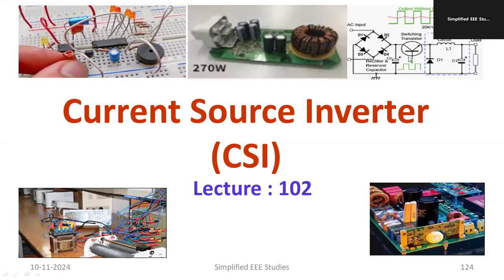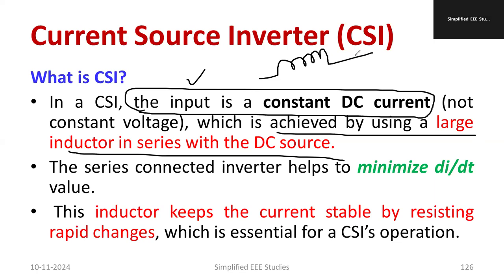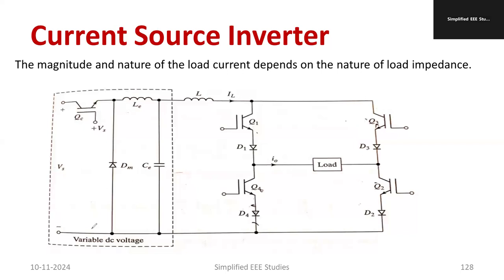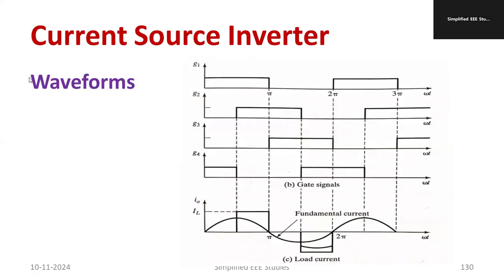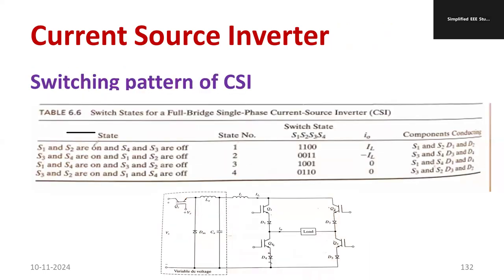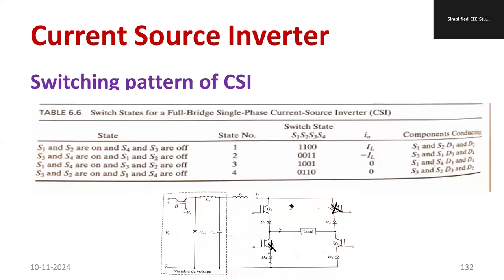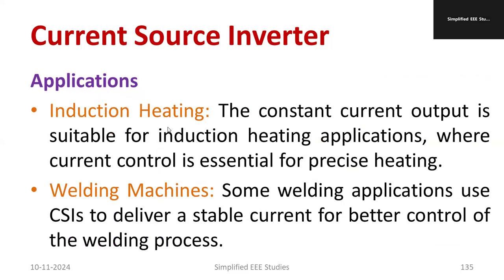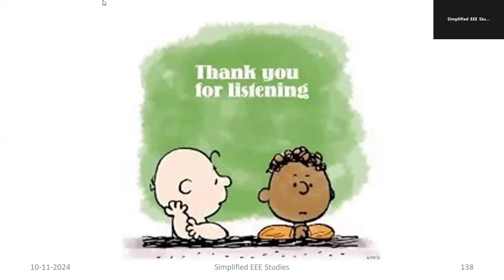What is Current Source Inverter (CSI)? Working, Applications, Advantages & Disadvantages | VTU EEE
CSI
Current Source Inverter
Working
Power Electronics
Dear all,
In this video, we explore the Current Source Inverter (CSI)—a crucial type of inverter in power electronics used to convert DC to AC with constant current output. This detailed tutorial covers the essentials of CSIs, their operation, applications, and pros and cons, making it ideal for VTU, KTU, and Anna University engineering students and electrical engineering enthusiasts.

📚 Video Breakdown:

Introduction to Current Source Inverters (CSI): Learn the basic principles behind CSIs and their purpose in applications that require consistent current output.
Working Principle of CSI: Dive into the operation of CSI circuits, including how current is regulated and output voltage is achieved across the AC load.
Applications of CSI: From induction motor drives to renewable energy setups, discover where CSIs excel in various industrial and commercial applications.
Advantages and Disadvantages: Review the benefits, such as inherent current control and simplicity, and challenges, like bulky filtering requirements and potential harmonics.
📌 Chapters: 0:00 Introduction to Current Source Inverters
2:50 Working Principle and Circuit Analysis
6:20 Key Applications of CSI
9:15 Advantages of Current Source Inverters
11:00 Disadvantages and Limitations
13:30 Summary and Insights

Perfect for electrical engineering students, this video is part of our Power Electronics Lecture Series, providing valuable insights into inverter technologies.